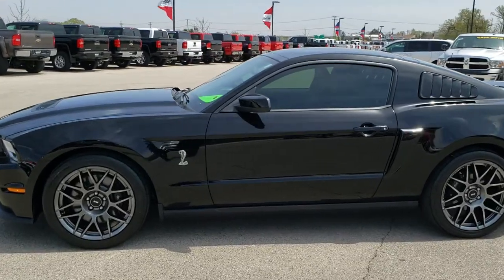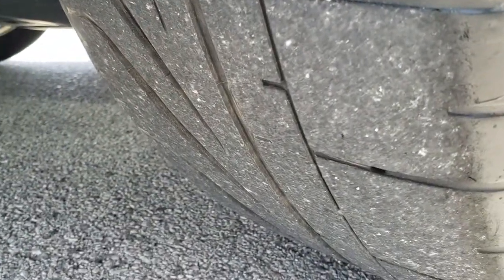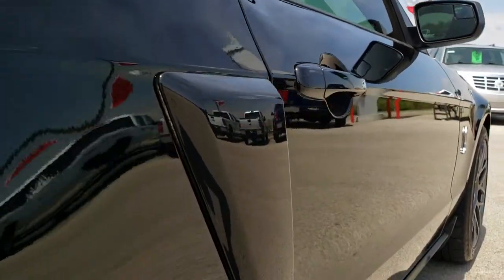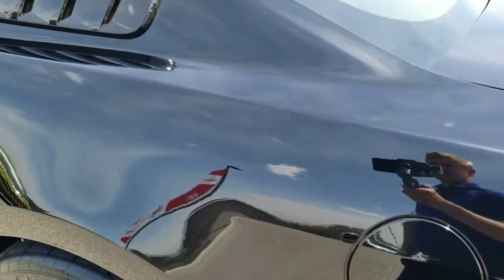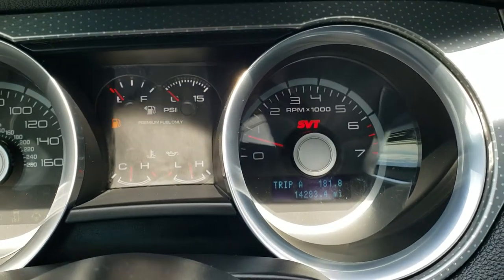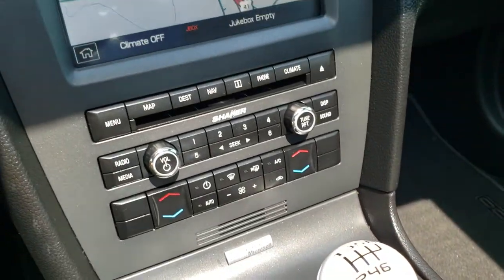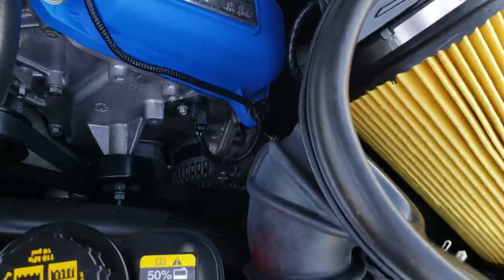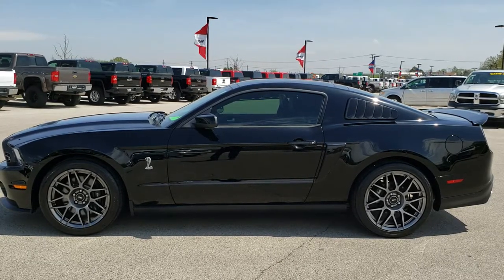2012 FORD MUSTANG SHELBY GT500 GLASS ROOF RECARO SEATS WALK AROUND REVIEW SOLD! 10101 SUMMITAUTO.com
This 2012 FORD SHELBY GT500 MUSTANG WITH GLASS ROOF AND RECARO SEATS IN BLACK CLEARCOAT is the vehicle we did walk around review of today.

2012 FORD SHELBY GT500 MUSTANG WITH GLASS ROOF AND RECARO SEATS IN BLACK CLEARCOAT

STOCK: 10101
PRICE: $37,999
MILES: 14,261
MAKE: FORD
MODEL: MUSTANG GT500
VIN: 1ZVBP8JS0C5253522
LOCATION: FOND DU LAC OSHKOSH WISCONSIN, 54937 TRUCKS ON 41

CLEAN TITLE HISOTRY! 5.4 Liter DOHC Supercharged V8 Engine, 550 Horsepower, Two Door Coupe, SVT Performance Package, Electronics Package, Glass Roof, Aluminum Hood With Air Extractors, 6 Speed Manual Transmission Stick Shift, Rear Wheel Drive RWD 4x2 Two Wheel Drive, Driver Seat Height Adjuster, Non Smoker, Shelby Man Recaro Leather Seats with Suede Inserts, Black Ebony Leather Seats, Bucket Seats, Factory GPS Navigation System, Fixed Glass Roof, Dual Rear Exhaust, Power Mirrors With Built-in Blindspot Mirrors, Advancetrac with Electronic Stability Traction Control, 3.73 Gear, Goodyear Eagle F1 265/40 ZR 19 Front Tires, Painted SVT Alloy Rims Premium Wheels,, Four Wheel Disc Brakes, Brembo Front Disc Brakes, Decklid Spoiler, Fog Lights, HID High Intensity Discharge Headlights, Easy Fuel Capless Fuel Fill, Cowl Induction Sport Hood, AM / FM Radio Tuner, Sirius/XM Satellite Radio Capabilities Sirius / XM, CD Player, MyFord Touch System, 2472 Song Capacity Hard Drive, Microsoft SYNC System with Bluetooth, Hands-Free Audio System Blue Tooth, Auxiliary MP3 Jack Portable Audio Connection, USB Jack Portable Audio Connection, Keyless Entry System, Shelby GT 500 Full Vehicle Car Cover, Rear Window Defroster, Driver and Passenger Front Air Bags, L.A.T.C.H. Child Safety System, SOS Post Crash Alert System, Side Curtain Air Bags SRS Safety Restraint System, Multi-Function Steering Wheel Controls, Compass, Outside Temperature Display and Mileage Display, Dual Multi-Zone Climate Control , Factory Floormats, Ambient Color Change Lighting, Air Conditioning AC, Cruise Control, Power Locks, Power Windows, Tilt Steering Wheel, Automatic Headlights Autolamp, Black, CLEAN AUTOCHECK! Very very clean inside and out! This is one of the sharpest 2012 Ford Mustang GT500 cars we have ever had on our lot! Make your move before this super clean fully loaded GT-500 is gone!

STOCK: 10101
PRICE: $37,999
MILES: 14,261
MAKE: FORD
MODEL: MUSTANG GT500
VIN: 1ZVBP8JS0C5253522